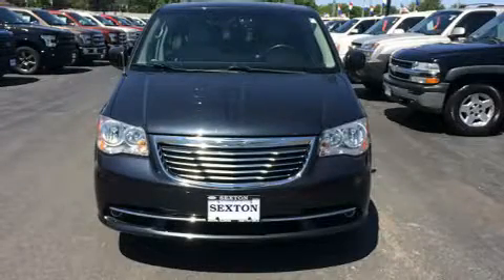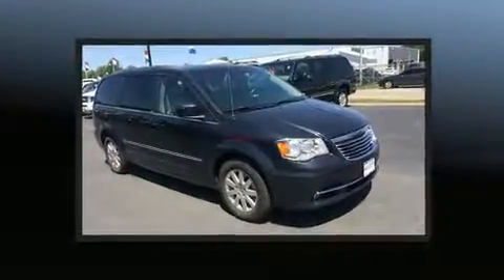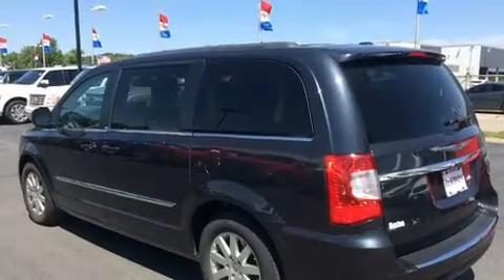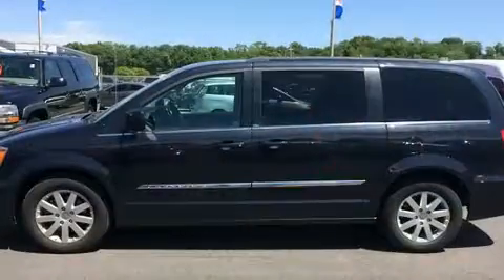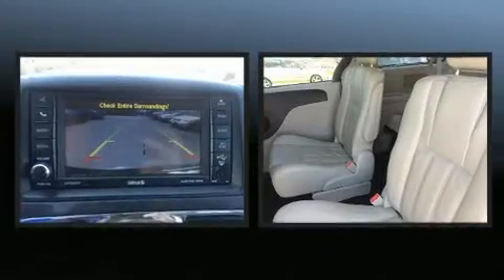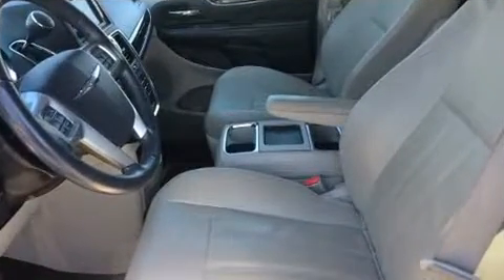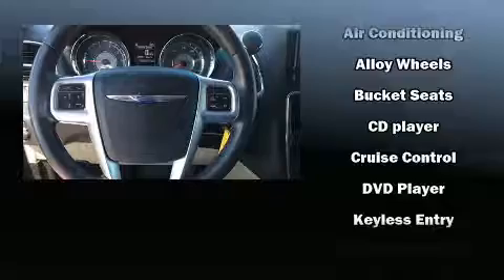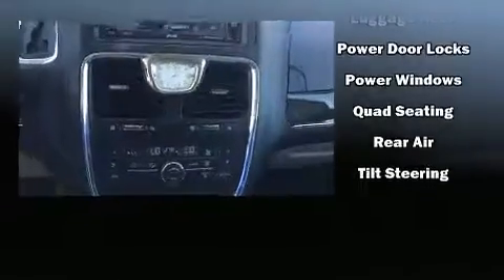2013 Chrysler Town & Country Touring in Moline, IL 61265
Sexton Ford
3802 16th Street

You can expect a lot from the 2013 Chrysler Town & Country. It features an automatic transmission, front-wheel drive, and a refined 6 cylinder engine. A wealth of standard features means that you no longer have to sacrifice. Such as remote keyless entry, a trip computer, an automatic dimming rear-view mirror, tilt steering wheel, heated door mirrors, a power rear cargo door, rear wipers, and power windows. Features such as automatic climate control and leather upholstery prove that economical transportation does not need to be sparsely equipped. Storage solutions are integrated throughout the interior, demonstrating thoughtful attention to detail. Third row seats provide an even greater maximum passenger capacity. Premium sound drives 6 speakers, providing you and your passengers a sensational audio experience. Rear LCD monitors provide entertainment that your passengers will appreciate no matter how far the drive. Chrysler also prioritized safety and security by including: dual front impact airbags, head curtain airbags, traction control, brake assist, anti-whiplash front head restraints, a panic alarm, and 4 wheel disc brakes with ABS. With electronic stability control supplementing mechanical systems, you'll maintain precise command of the roadway. We know that you have high expectations, and we enjoy the challenge of meeting and exceeding them! Please don't hesitate to give us a call.